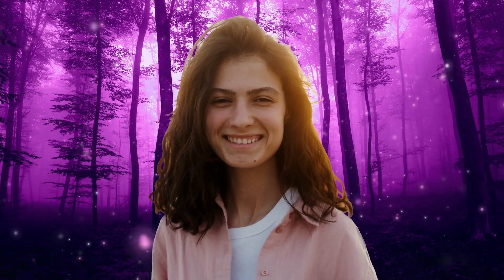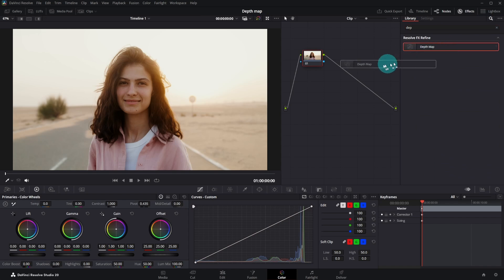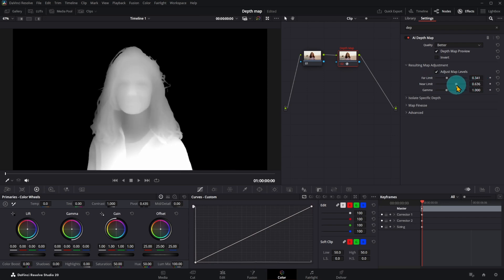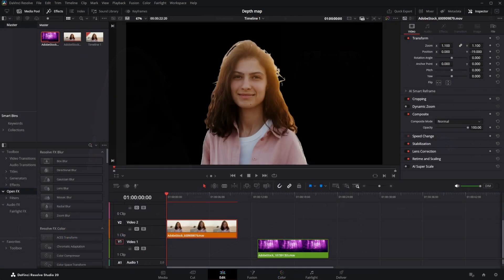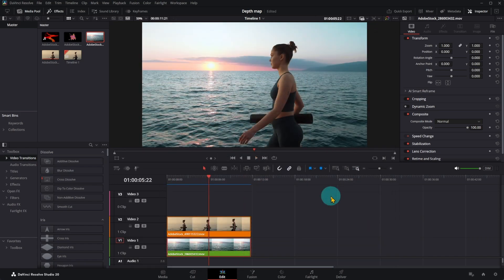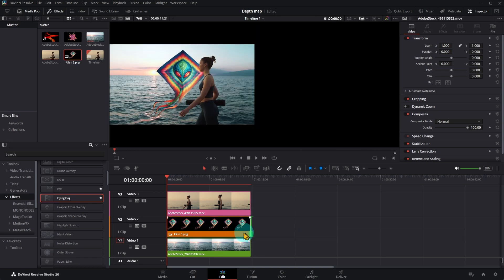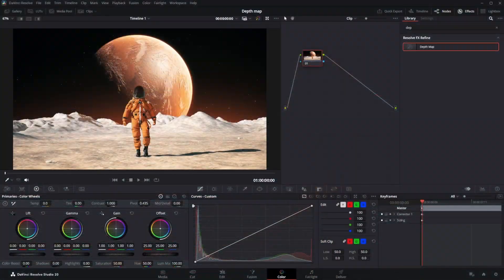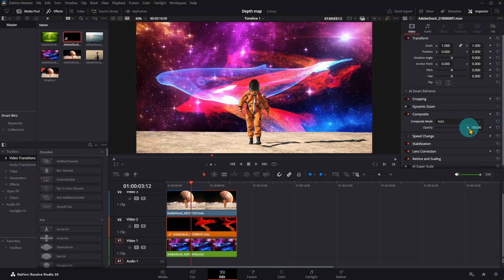Improved Depth Map an AI-powered tool in DaVinci Resolve 20.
Depth Map an AI-powered tool,  analyses your video footage, generates a grayscale map, representing the perceived distance of objects from the camera.

0:00 Introduction
0:40 How depth map works
2:22 More option using depth map
3:38 More practical example

 Generate AI music.

We designing editing creating new videos. We use AI thanks to Davinci Resolve studio editions.